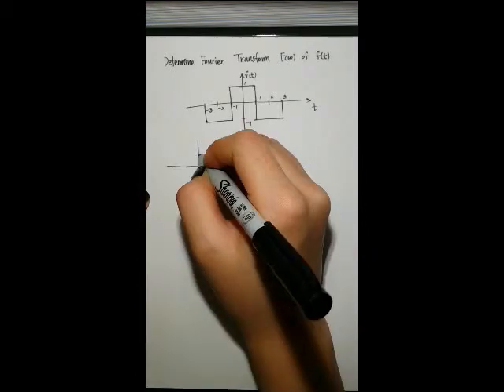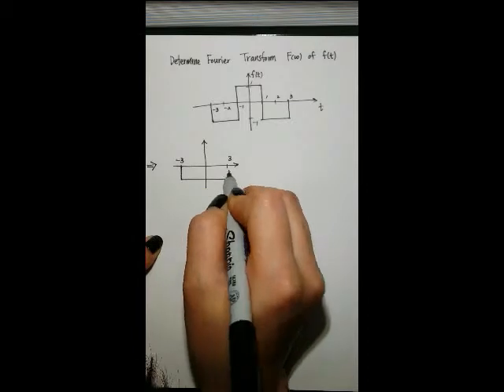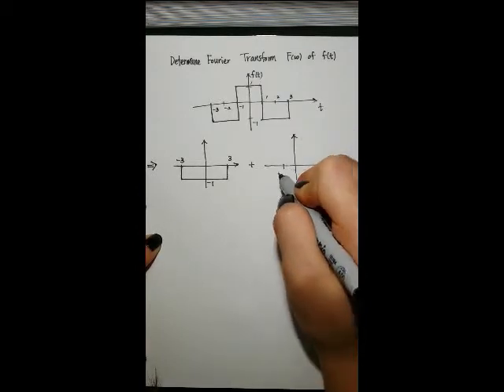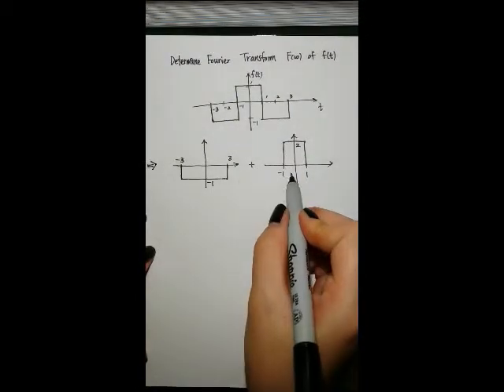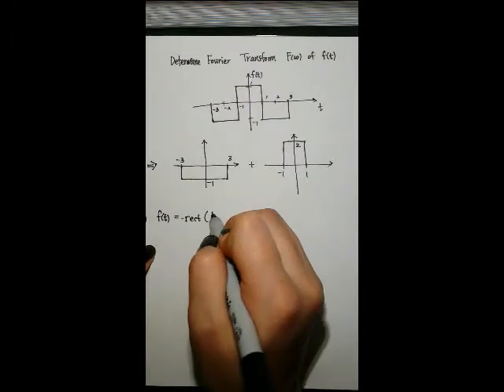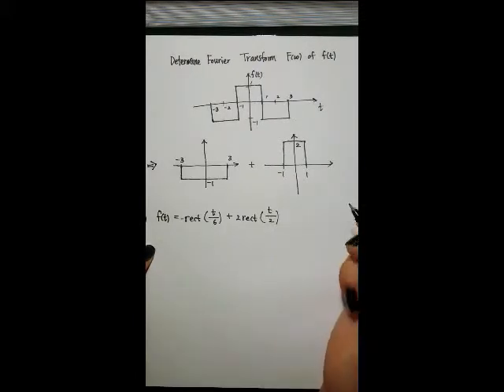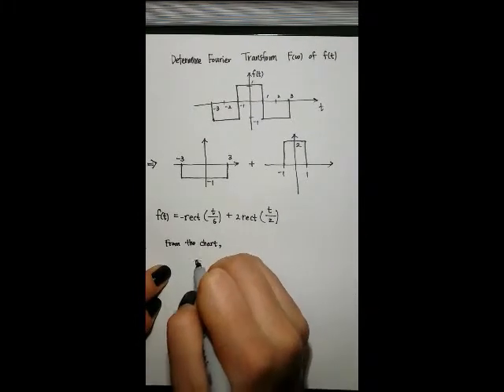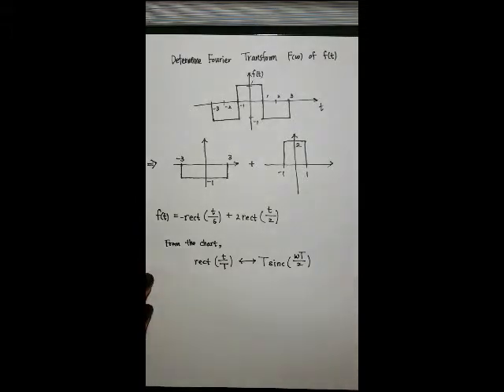Fourier Transform example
In this video we step through the Fourier transform of two superimposed Rect functions